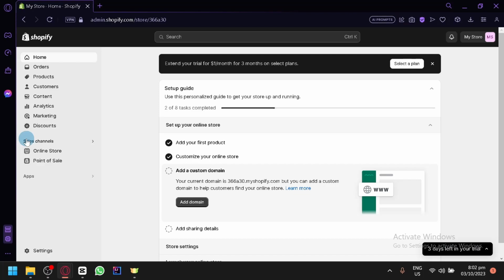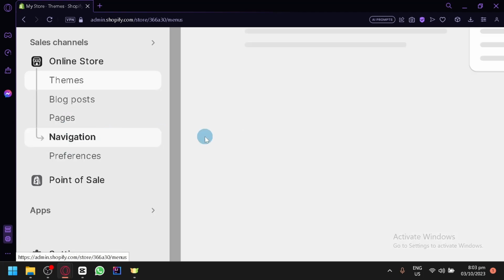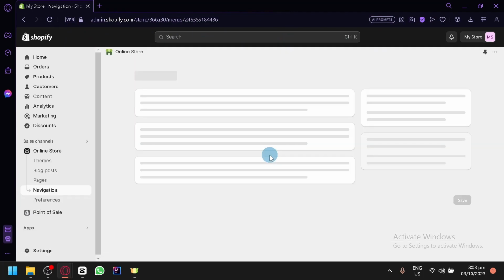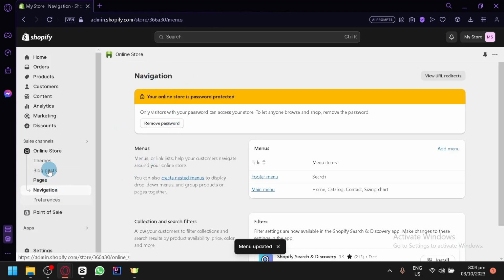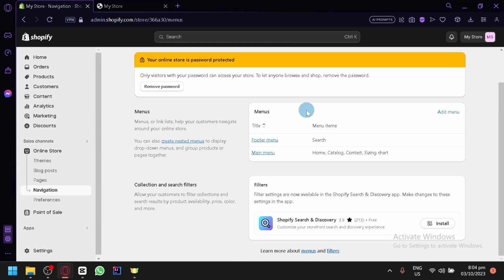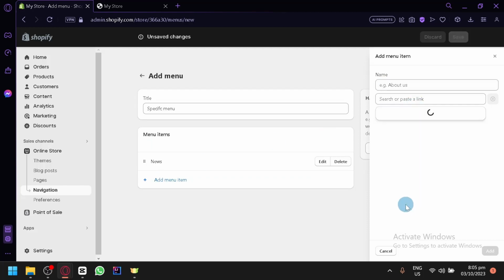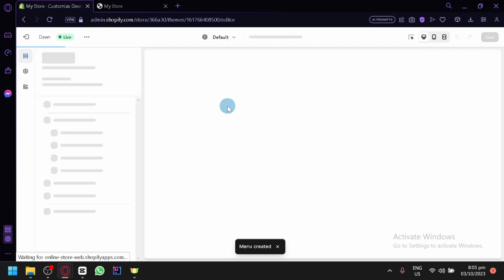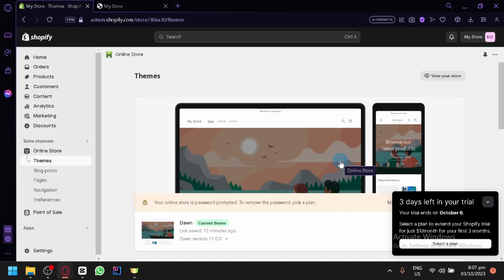How to Setup a Navigation Menu on Shopify | Shopify Tutorial (2027)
Want to create an easy-to-navigate online store? This tutorial will guide you through setting up a navigation menu on Shopify to organize your products, collections, and pages. I’ll show you how to customize the menu for a seamless shopping experience.

In this tutorial, you’ll learn:
How to access and edit the navigation settings in Shopify.
Step-by-step instructions for adding links to products, collections, and pages.
Tips for designing a clear and user-friendly navigation structure.

Make shopping simple—follow these steps to set up a navigation menu on Shopify!